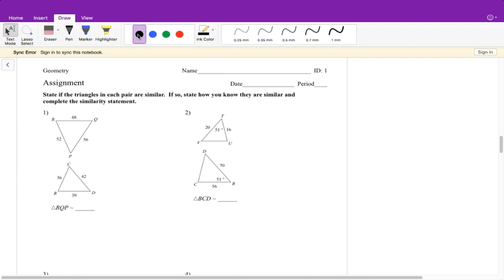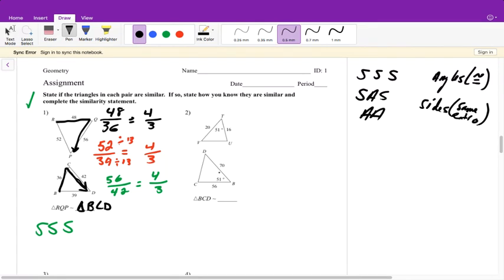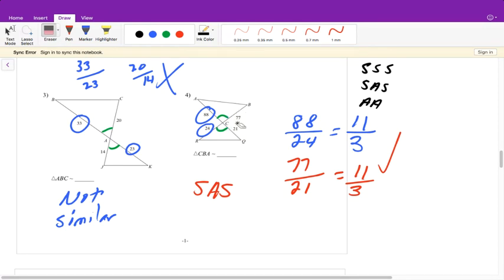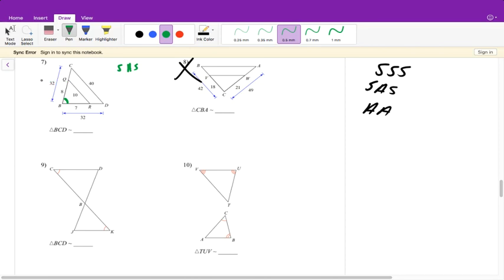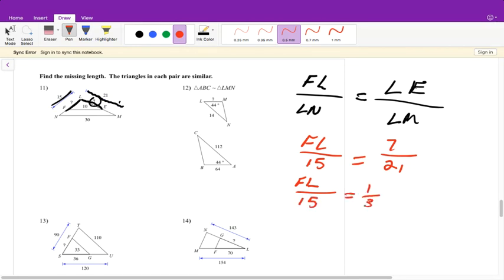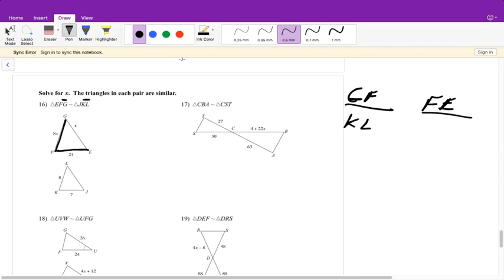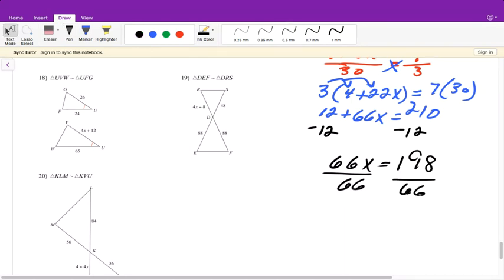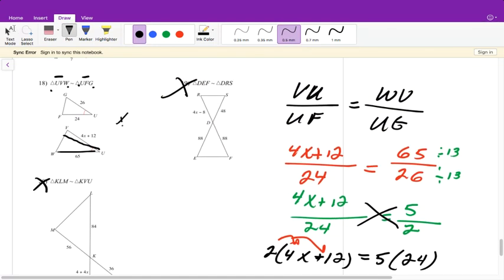Section 20D - Review